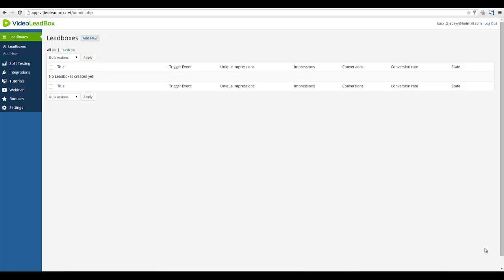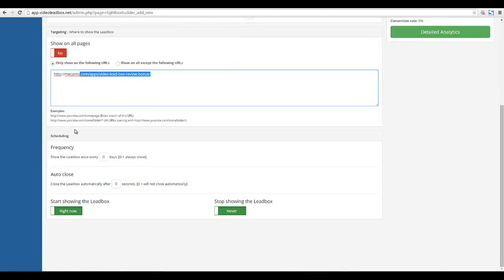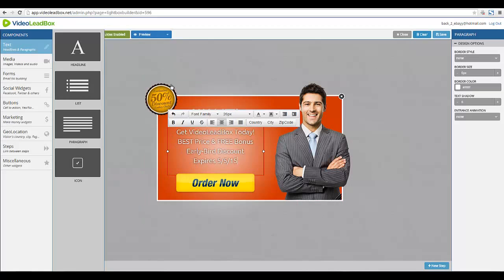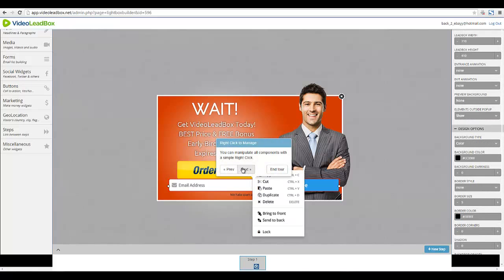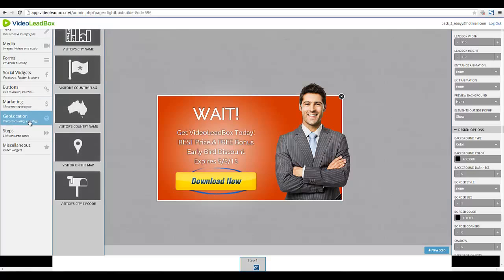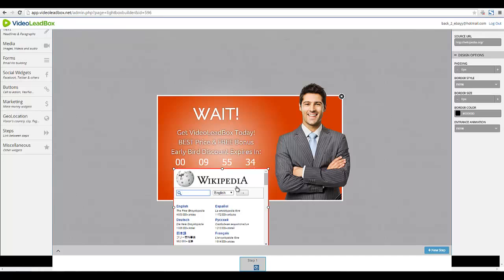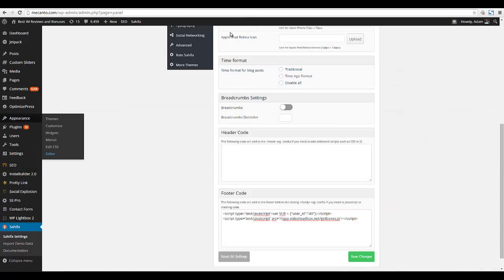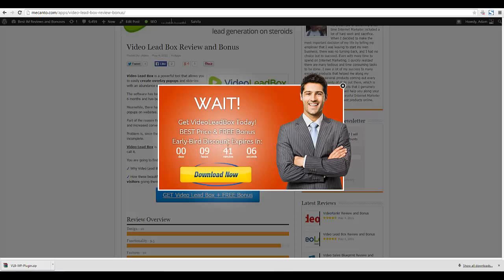Video Lead Box Product Demo (Part 1)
What's so special about Video Lead Box?

- Can be used to collect subscribers with 1 step or 2 step opt-in forms
- Proven to increase opt-ins and conversions
- Drag-and-drop interface is so user-friendly anyone can use it
- Choose from tons of niche specific templates included
- Create overlay popups from images, videos, and animations
- Most complete overlay popup creation tool

Honestly, I've enjoyed using Video Lead Box so much that I find myself trying to find reasons to use it! You will be able to create beautiful overlay pop-ups that WILL re-engage visitors and turn their time into $$$

This video was created to address these topics...